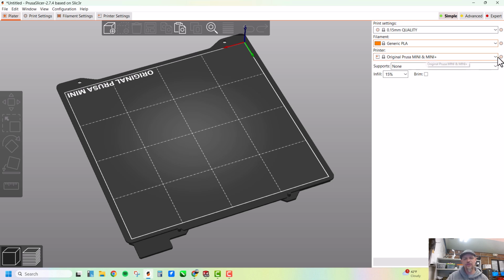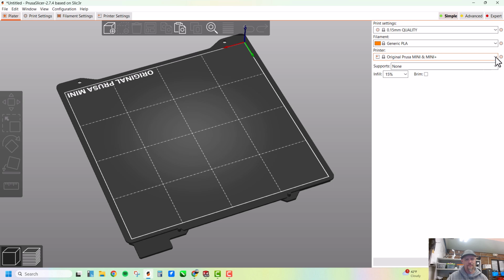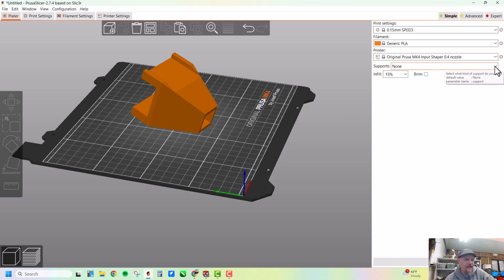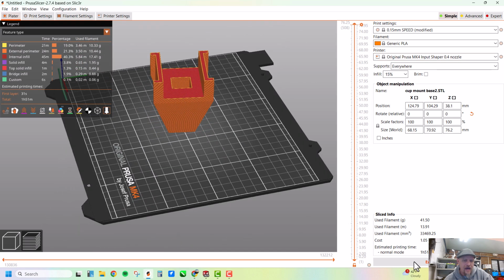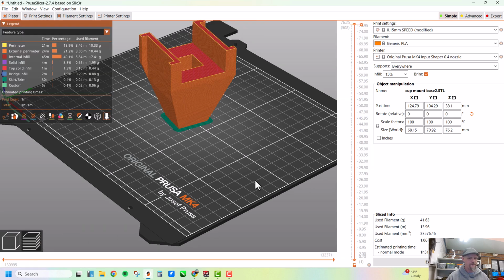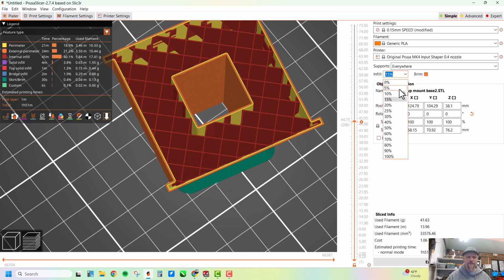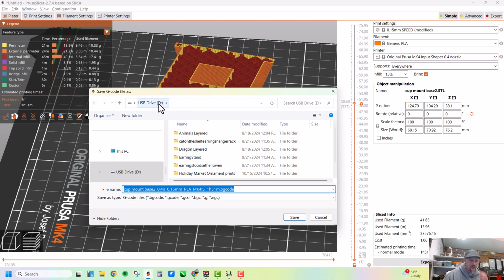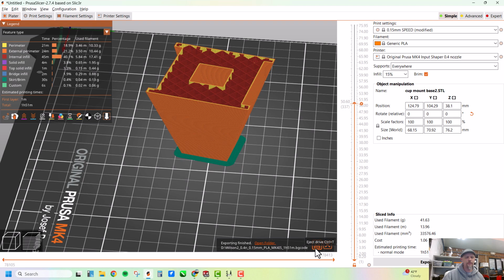3D Printing at MTHS: STL Through PrusaSlicer